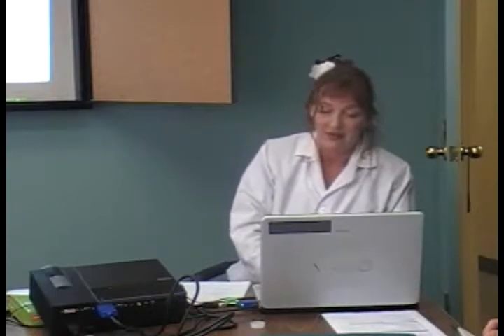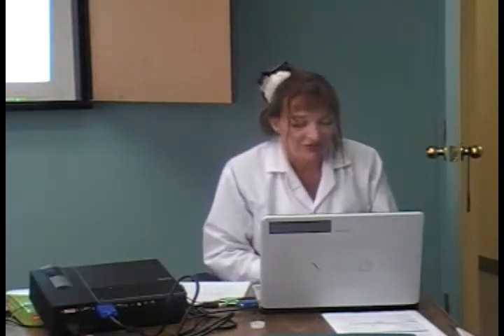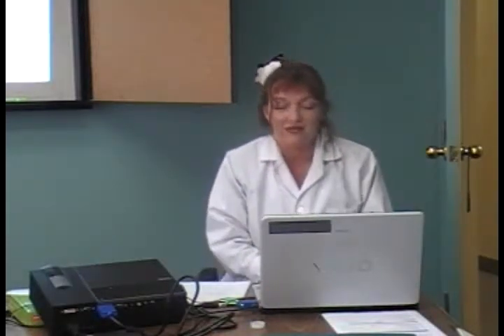TCM 1 1